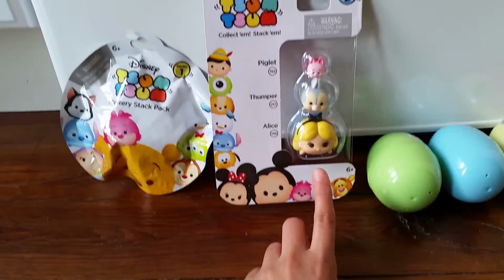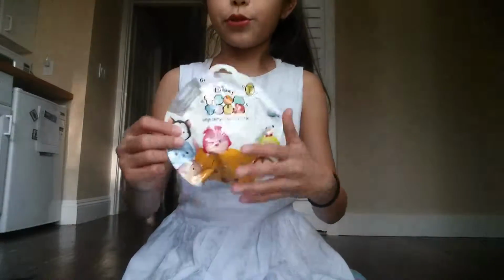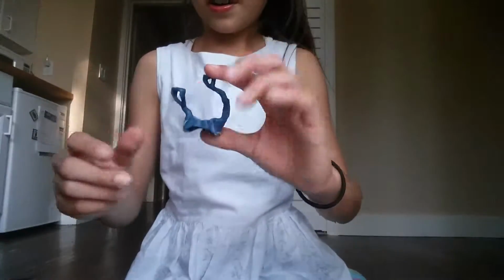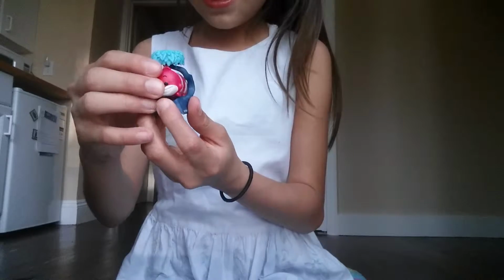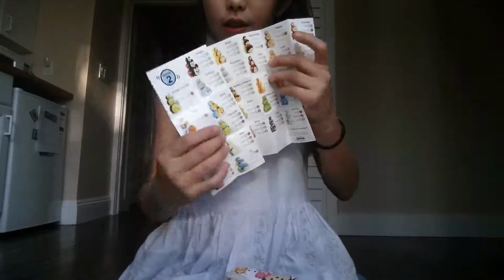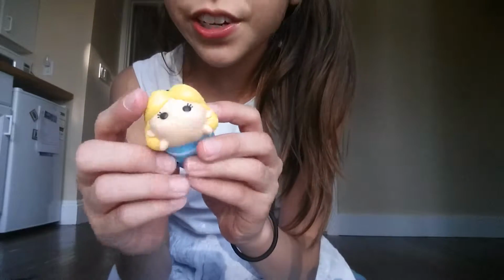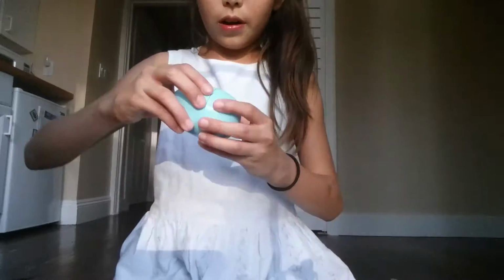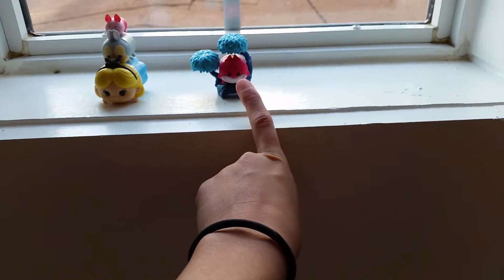Mini Blind Bag Opening! Ep.2! ||Tsum Tsum&EasterEggs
Hey guys! Rachel Campbell here! Happy Easter🐰❤! Today I am doing Mini Blind Bag Opening Ep.2!! If you don't know what it is and want to know the difference between it and a normal Blind Bag Video,go to Mini Blind Bag Opening Ep.1 (linked below ) and read the description!! Today I am opening 2 Tsum Tsum things and Easter Eggs! Thank you guys so much for watching!